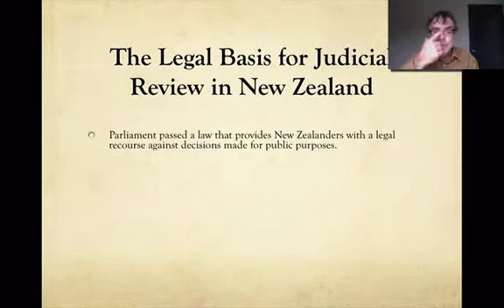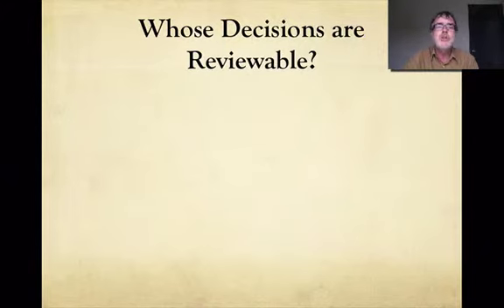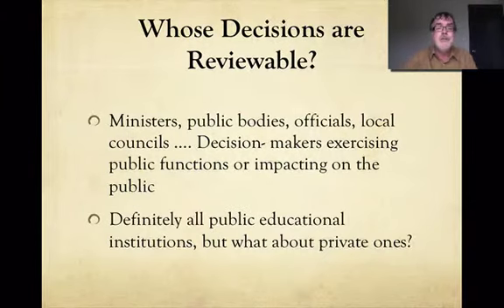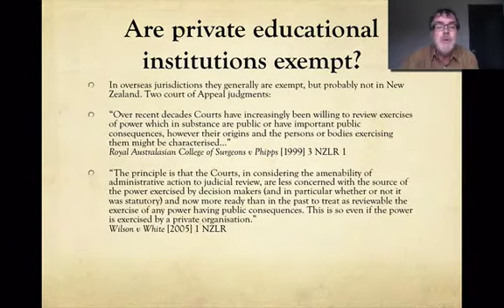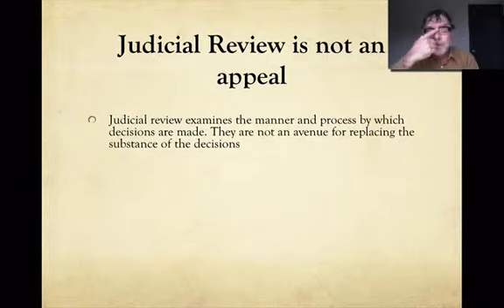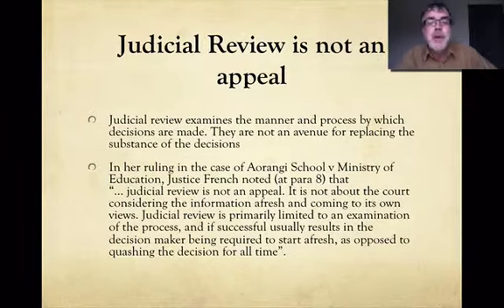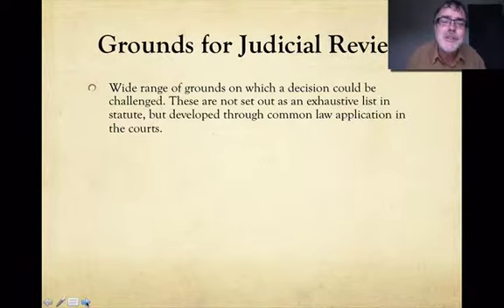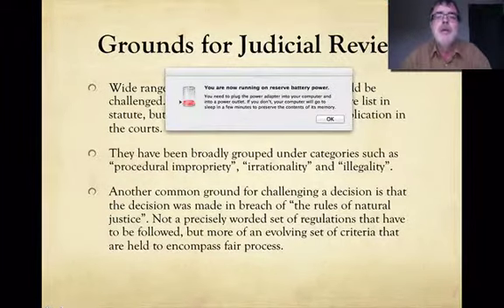Video 09 Judicial Review Introduction